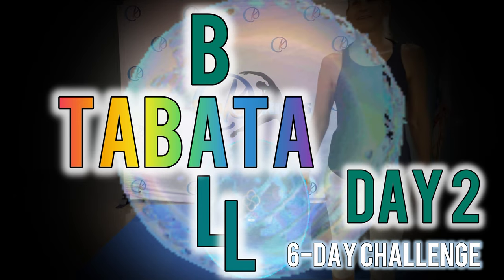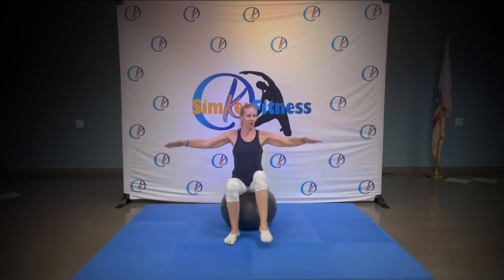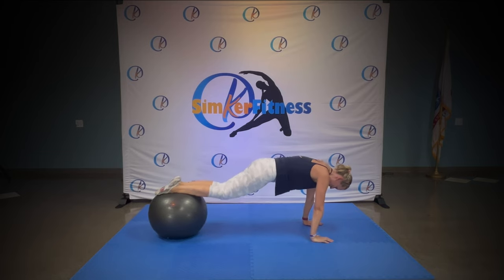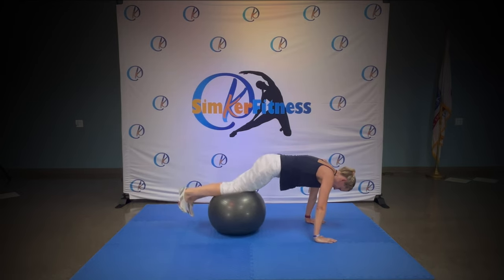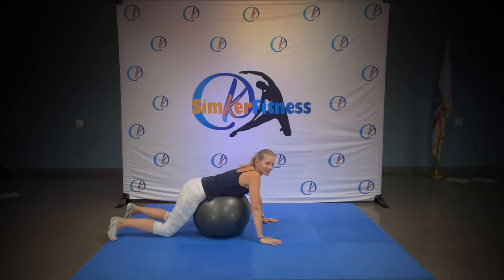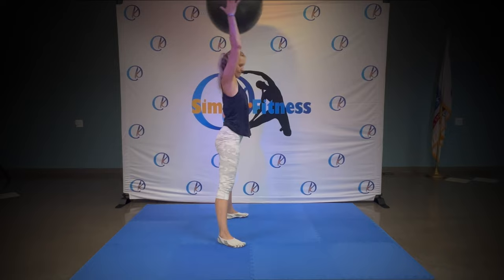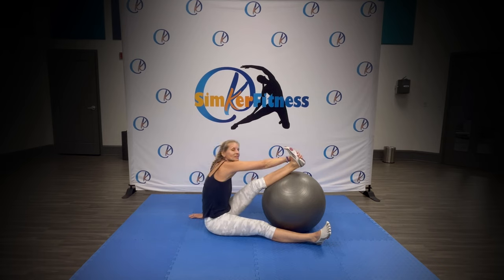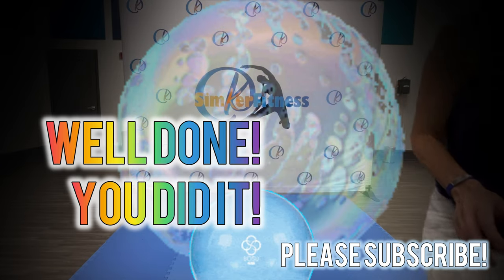DAY 2 - 15 min - BALL TABATA - 6 day challenge - beach body | weight loss | six pack | full body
Hey friends,
Join me for another challenge!
6 days working out with the Swiss Ball!
The first 5 days will be a quick 15 minutes, and then on day 6 we will put it all together in 46 minutes!
Each workout is Tabata style, working out for 20 seconds and resting for 10 seconds. There are 3 exercises in each workout (apart from day 6), and we have 4 rounds of each exercise.
Of course we start each workout with a warm up and finish with a cool down & stretch.

Day 1: Hip Thrust, Thoracic Rotations, Hip Thrust + Thoracic Rotations
Day 2: Knee Tucks, Side Taps, Extension to W/T
Day 3: Bulgarian Split Squat, SNG Lunge, SNG Leg Reaches
Day 4: OH Toe Squat to Plank, V-Sit Ball Swap, Side Plank SNG Leg Knee Tucks
Day 5: Glute Bridge, Hip Bridge Rollouts, Sit Ups & Russian Twist
Day 6: all of it together!

Enjoy the workouts and most of all have fun!
And to completely relax after, don't forget to play one of my meditation & breathwork videos!

In health,
K